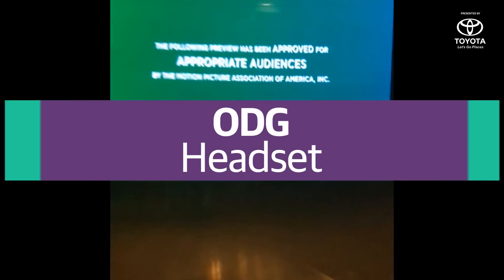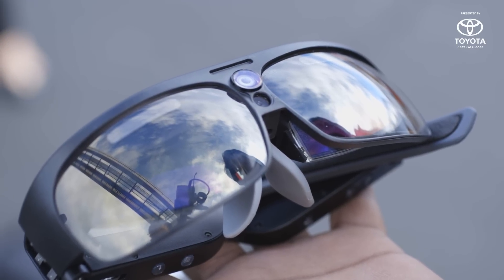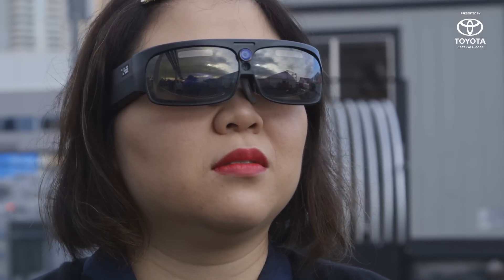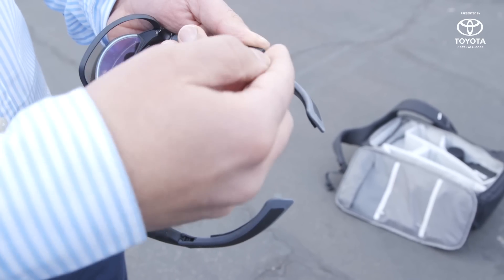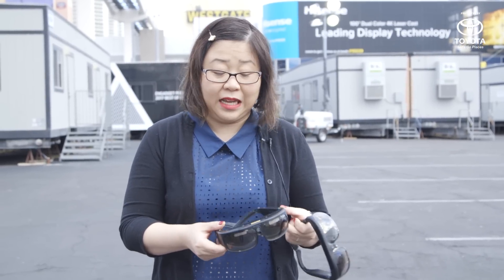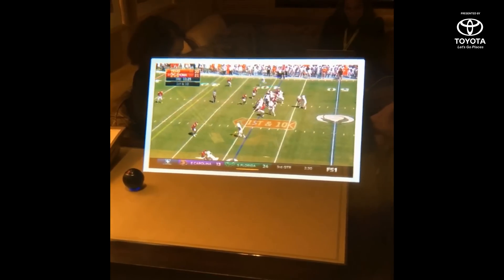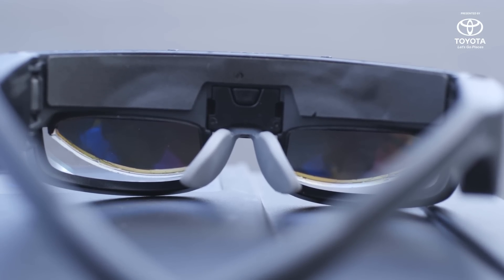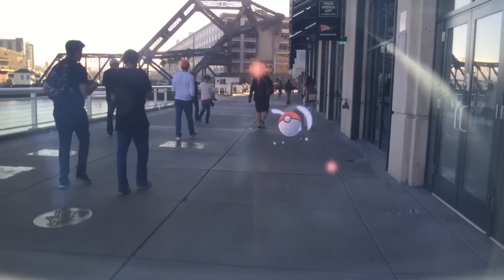ODG Headsets: Hands-On